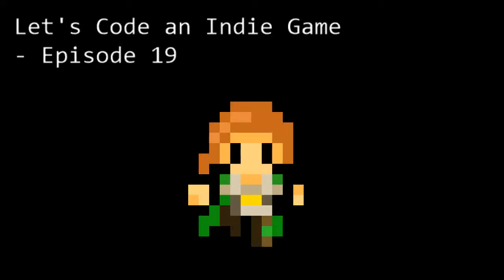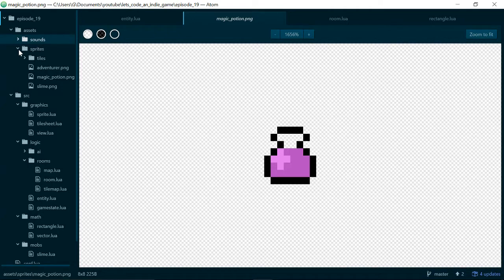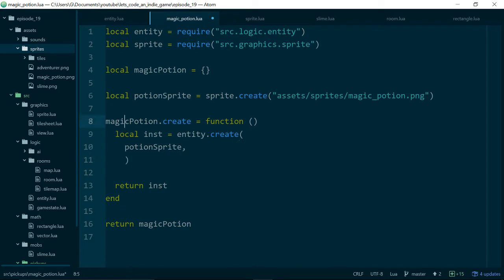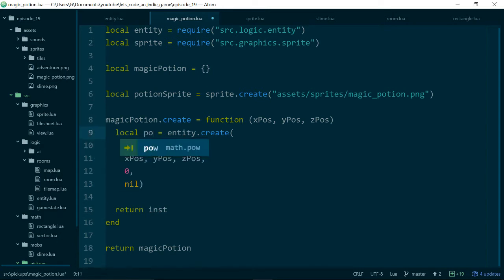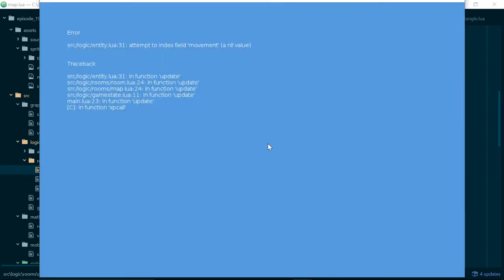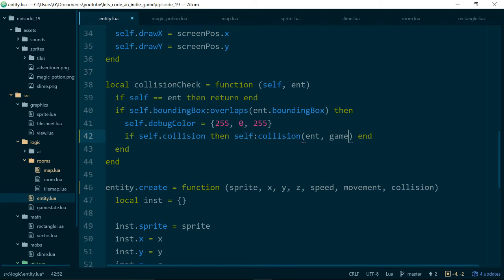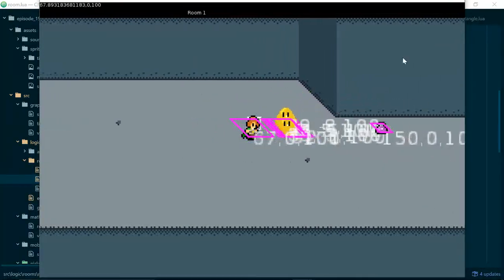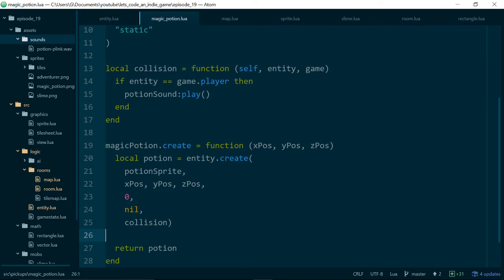Let's Code an Indie Game - Episode 19 - Plink